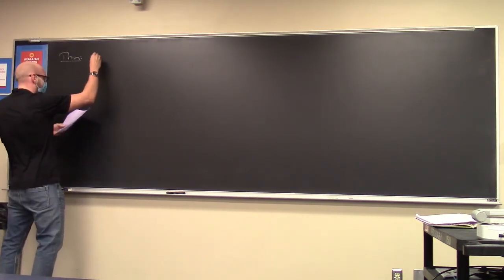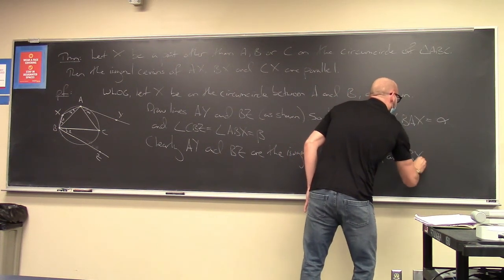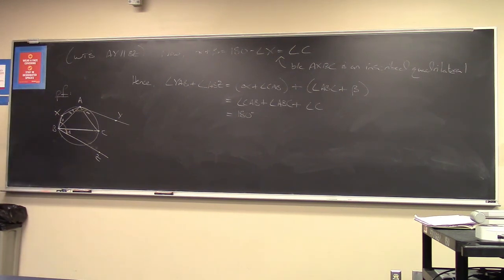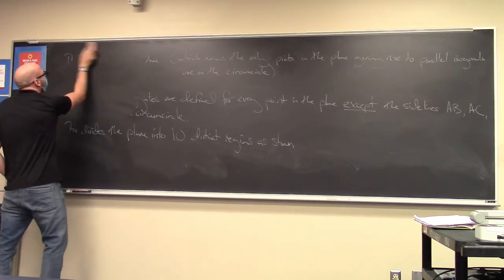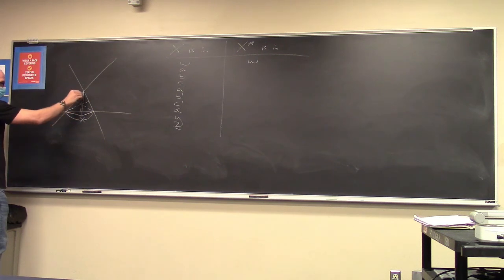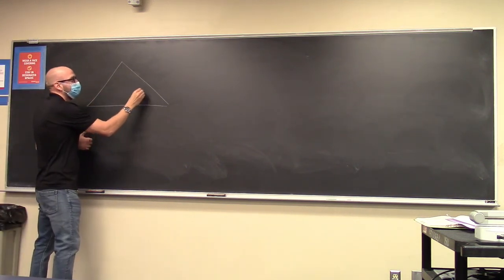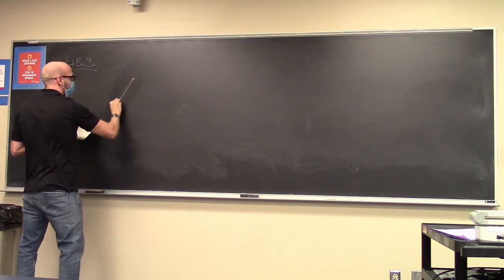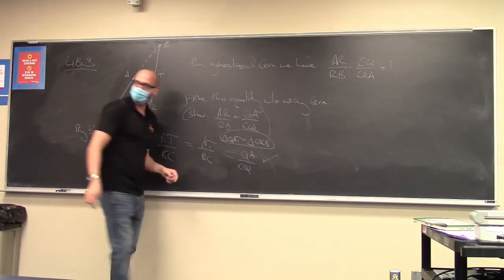Math 435 - 10/23/20